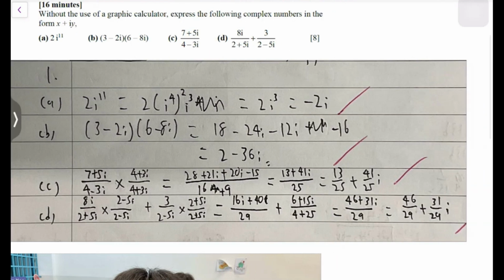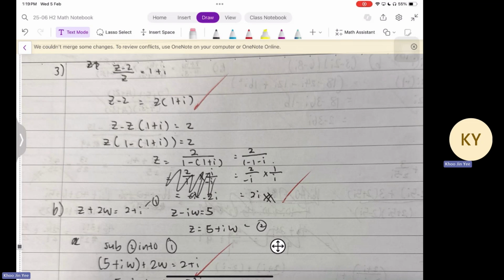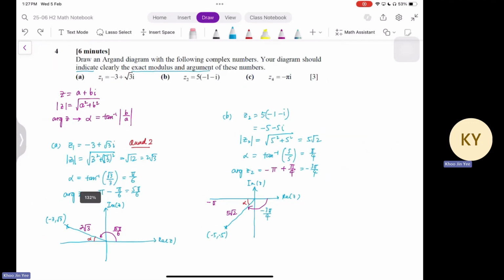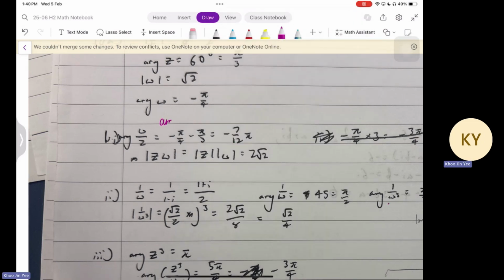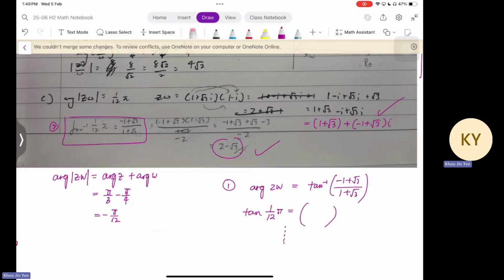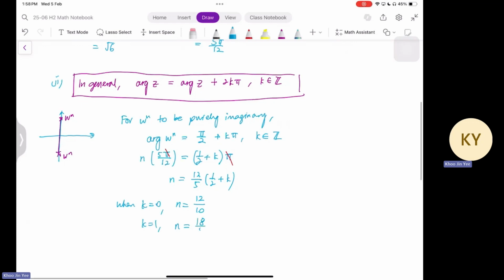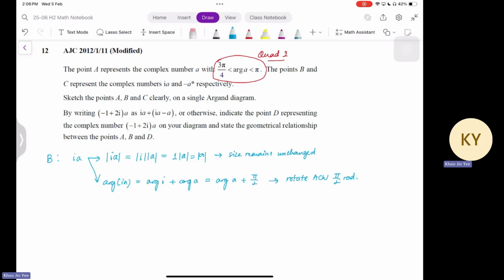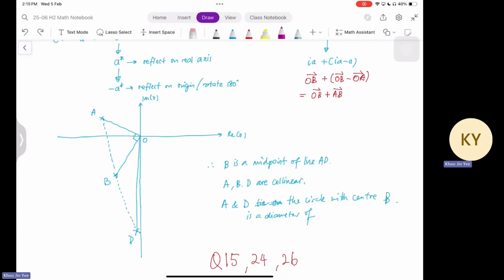2025 JC2 H2 Math 5 Feb 25/06 Tutorial - C16 Complex Numbers